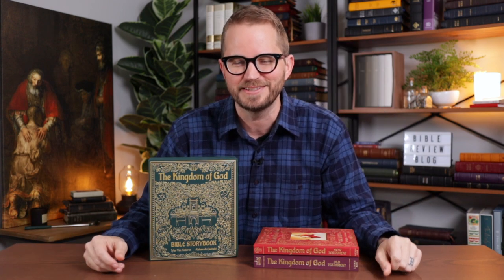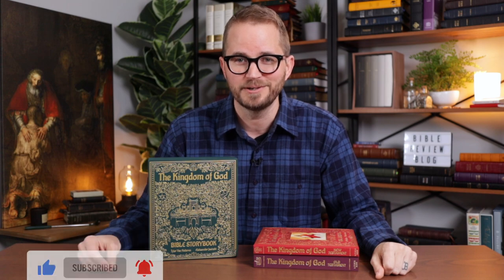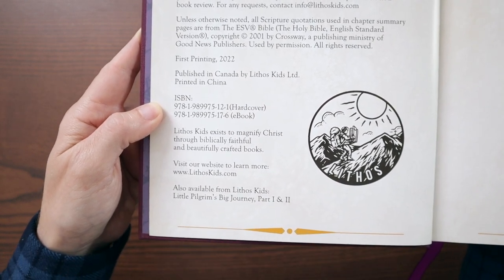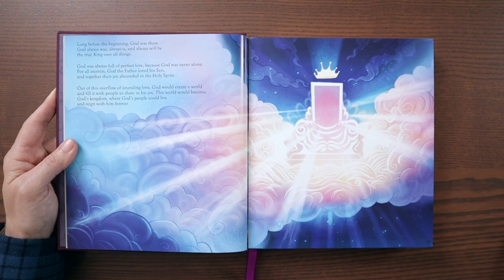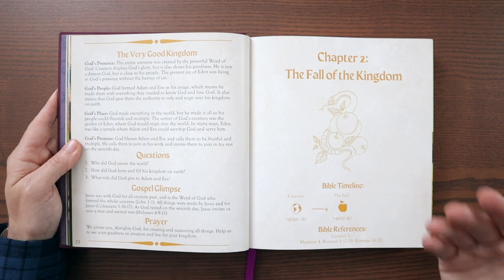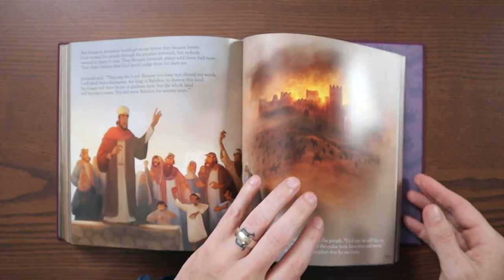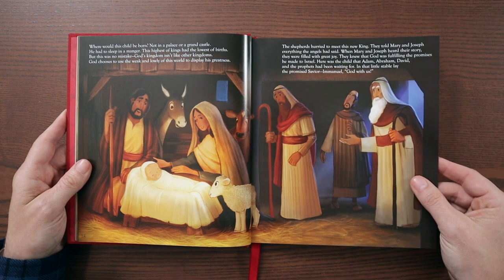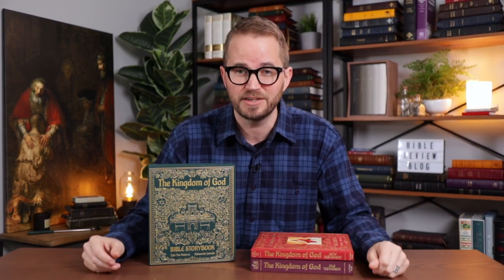The Kingdom of God Bible Storybook from Lithos Kids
A closer look The Kingdom of God Bible Storybook from Lithos Kids.

📝 📝📝  VIDEO NOTES 📝 📝📝

Timecodes
0:00 Hello Friends!
0:16 Intro & Setup
1:26 Exterior Walkthrough
2:15 Interior Walkthrough
8:25 Final Thoughts